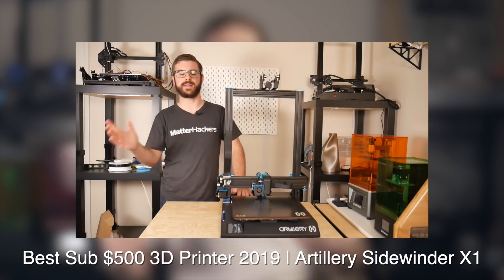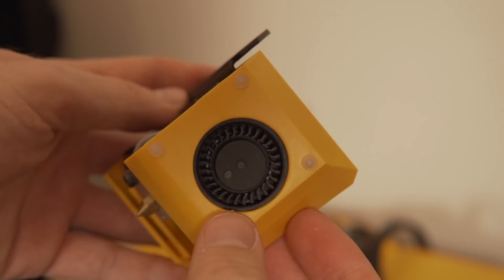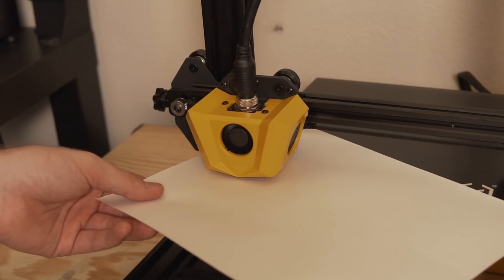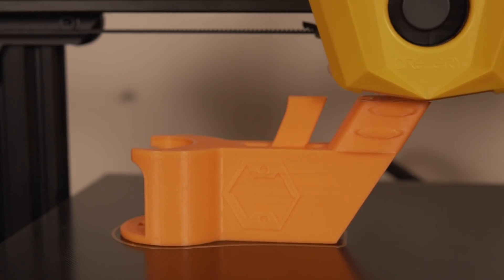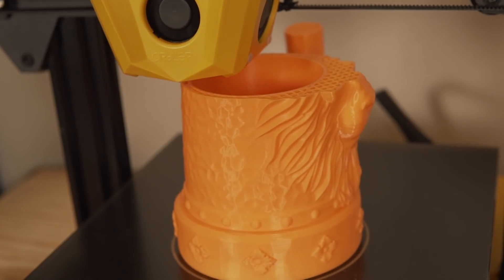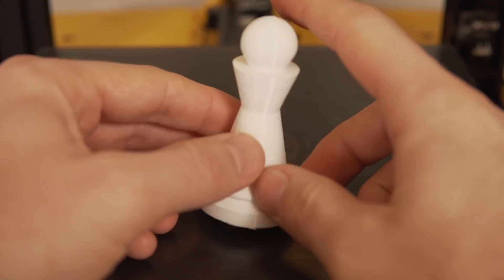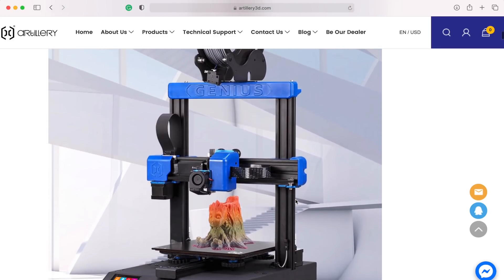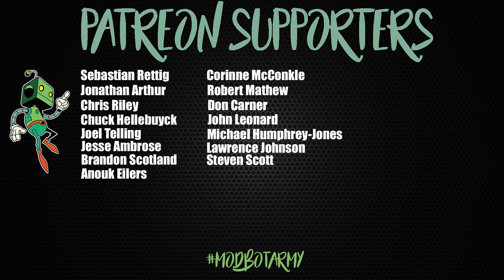Fast Printing On The Artillery Hornet 3D Printer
In this video we take a look at the latest printer from Artillery, the Hornet. This is a pretty wild little machine that was teased a few months ago. Unlike the other printers from Artillery the Hornet features a Bowden style extruder and their new 32-Bit Ruby Mainboard. In this video we take a look at the specs, how it prints, and what my experience has been with this printer.

Artillery Hornet Banggood(AFF):

Artillery Genius Amazon(AFF):

Artillery Genius Banggood(AFF):

Models used in this video:
Spray Can Trigger: